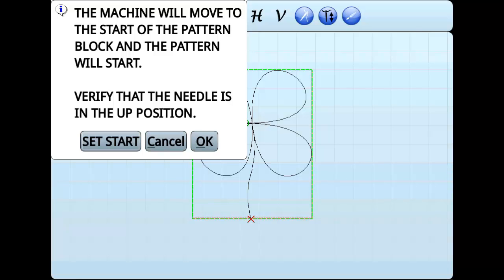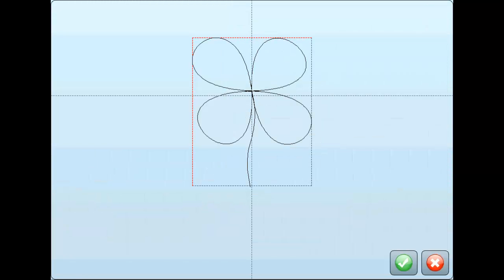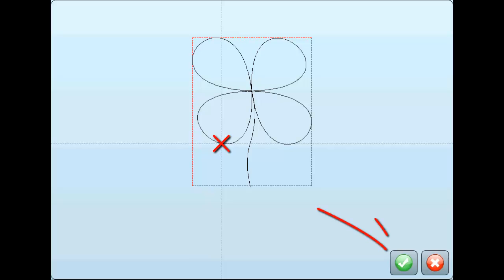Butler Tutorial 08 - Recovering From a Thread Break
How to use the thread break feature on the butler quilting robot.